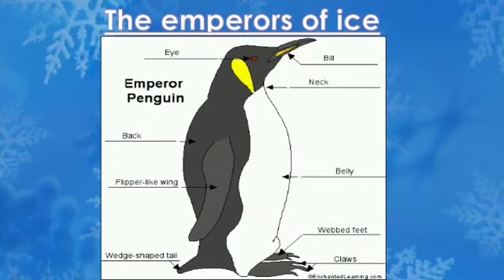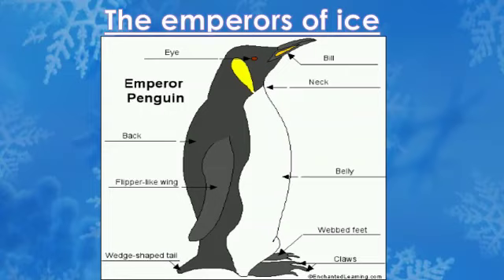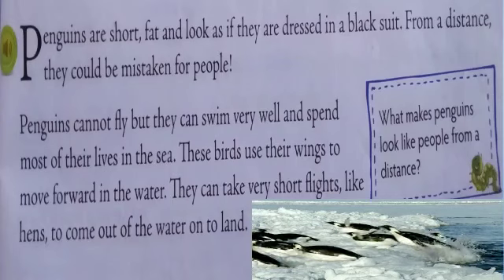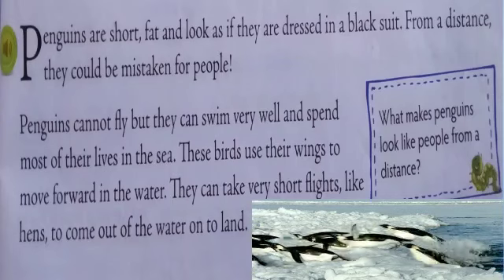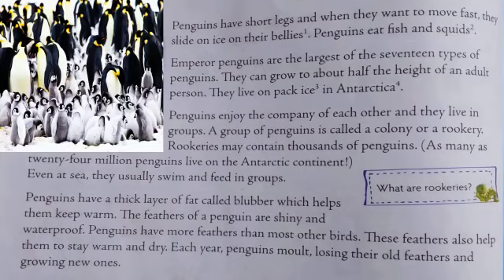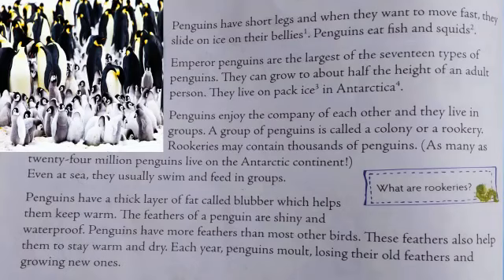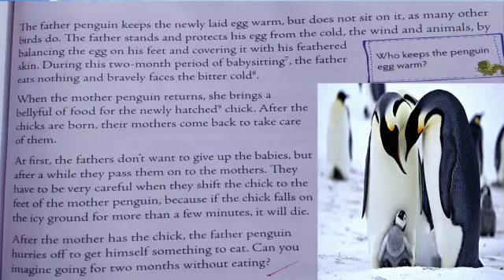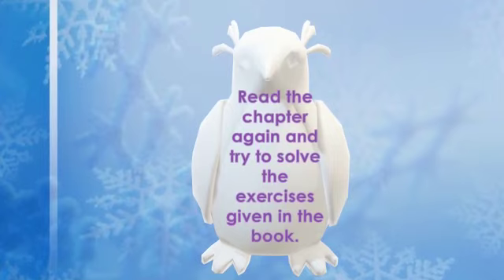Class 3, English Mulberry, Chapter 11, Part 1 by Harshika Kain